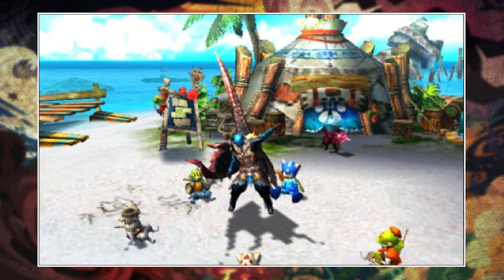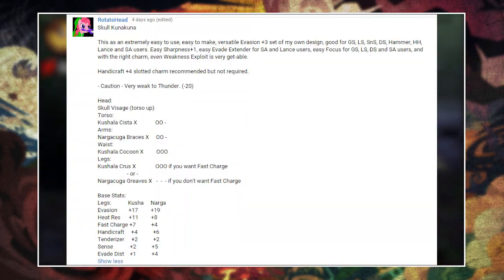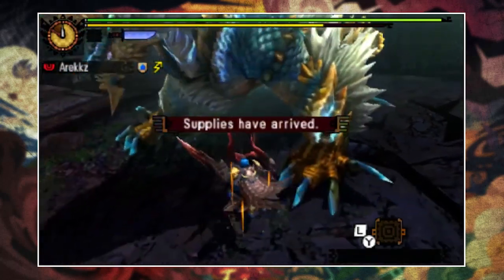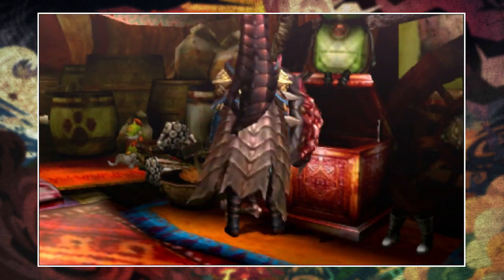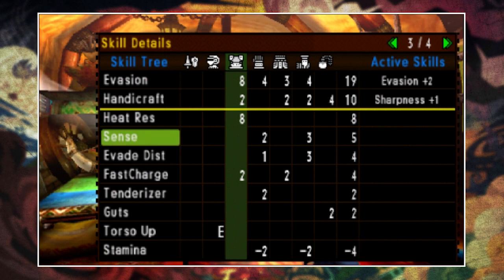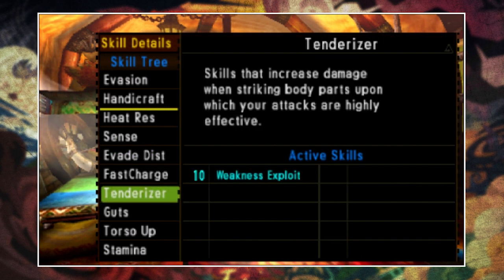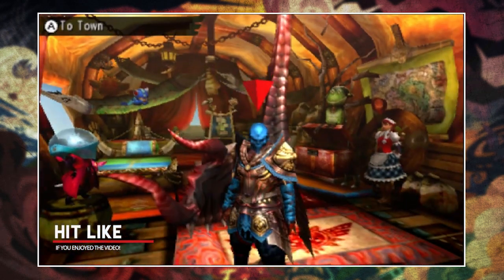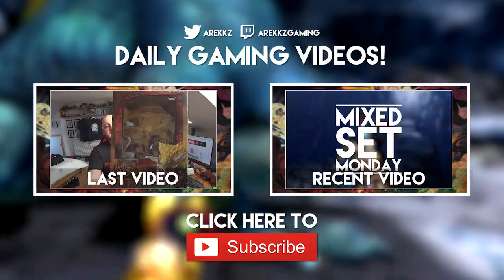Monster Hunter 4 Ultimate SKULL KUNA" Mixed Set | Mixed Set Monday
Welcome back to Mixed Set Monday! Here's another Monster Hunter 4 Ultimate set courtesy of RotatoHead.